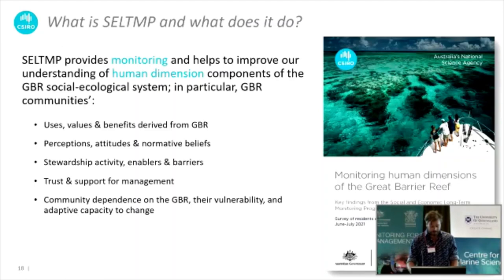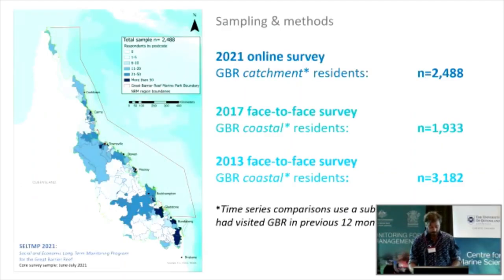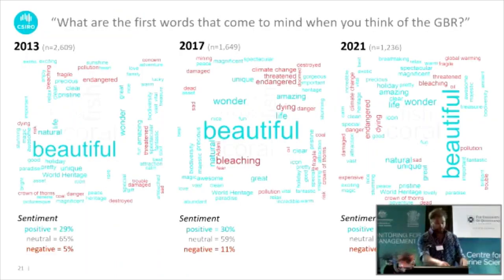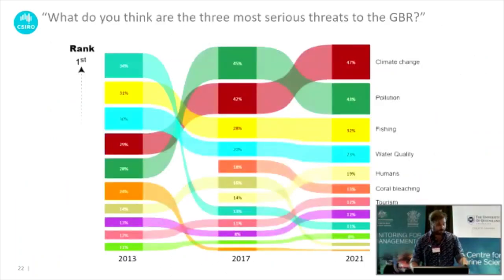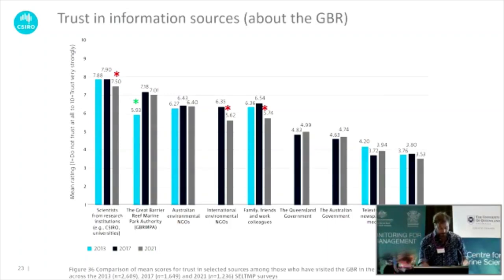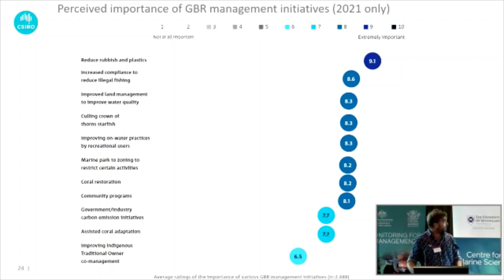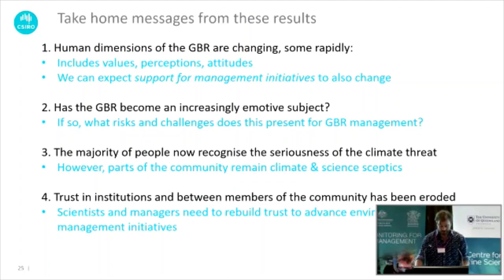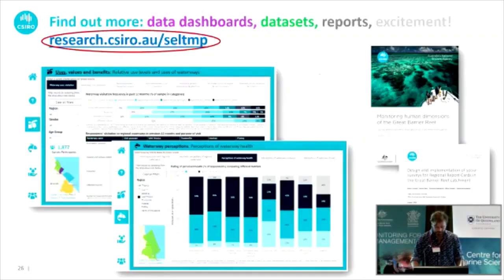Latest results from the Social and Economic Long-Term Monitoring Program | Matt Curnock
Monitoring human dimensions of the Great Barrier Reef: latest results from the Social and Economic Long-Term Monitoring Program | Matt Curnock

Contributors: Aditi Mankad, Liz Hobman, Petina Pert, David Fleming-Munoz (all Commonwealth Scientific and Industrial Research Organisation)

The Social and Economic Long-Term Monitoring Program (SELTMP) for the Great Barrier Reef contributes to the assessment of progress towards human dimension objectives in the Reef 2050 Long-Term Sustainability Plan, and provides critical insights on the status and trend of societal values, uses, perceptions, stewardship, and attitudes towards management of the Great Barrier Reef.

In this presentation, we share key findings from our latest (2021) survey of 2,488 residents of the Great Barrier Reef catchment region, and reveal key changes in residents values, perceptions and attitudes associated with the Reef in the past decade, drawing on results from our previous surveys in 2013 and 2017.

Among our key findings, we discuss: (i) changes in catchment residents perceptions of the most serious threats to the Great Barrier Reef, (ii) changes in their climate risk perceptions, and (iii) a reduction of their trust in scientific institutions.

We showcase new online tools and resources that enable Great Barrier Reef decision makers, researchers, and the wider public to explore, analyse, and interpret SELTMP data for various uses. We then discuss the next steps for SELTMP, how these data are contributing to improving our understanding of the human dimension of the Great Barrier Reef, and how they can help to improve Great Barrier Reef management.
Dr Matt Curnock is a social-environmental scientist at CSIRO, based in Townsville.

He co-leads SELTMP, and specialises in (i) the design and implementation of socio-economic monitoring programs to inform adaptive management and evaluate policy effectiveness, and (ii) understanding motivational drivers of public and stakeholder engagement in natural resource management.